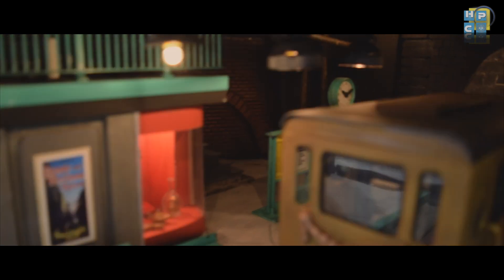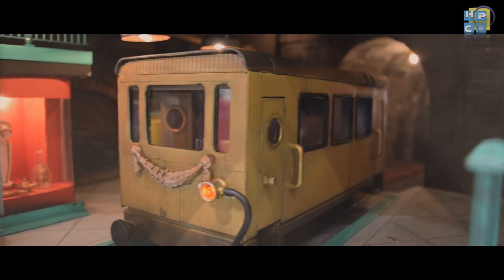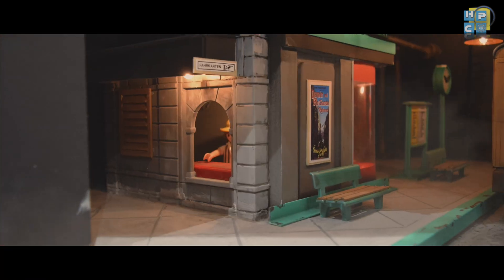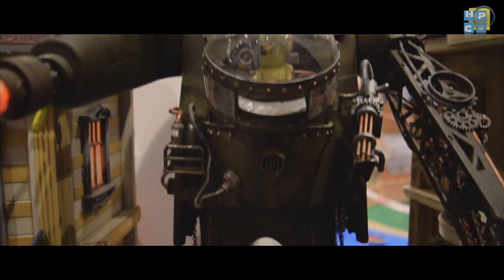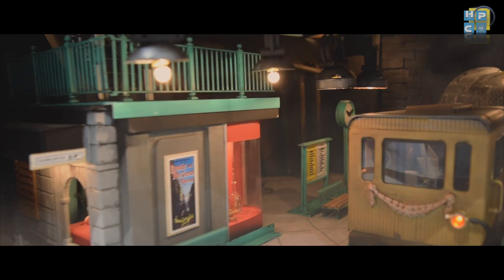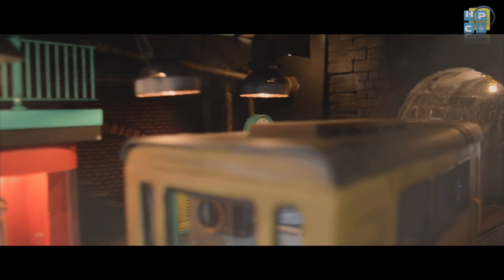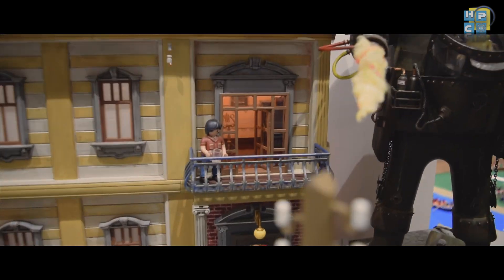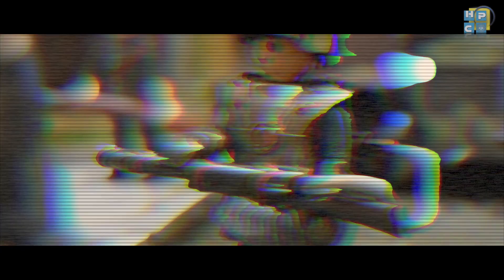BERLIN 1918 steampunk - playmobil diorama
Berlin 1918 - U-Bahn-Station unter Beschuss
a playmobil diorama inspired by the subgenre of science fiction steampunk, created by Nick Kritselis.
the steam robot comes from the XXL Rico playmobil figure, modified and features 360 degree head movement, lights and smoke exhaust from the top of the helmet.
This diorama was exhibited at the 3rd and 5th HPC Athens exhibitions

song: Rammstein - Zerstören